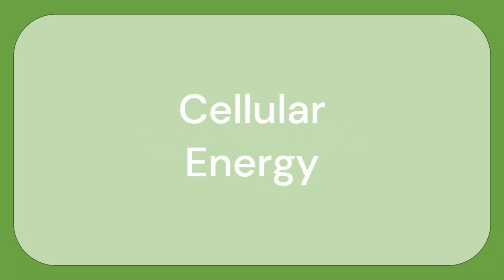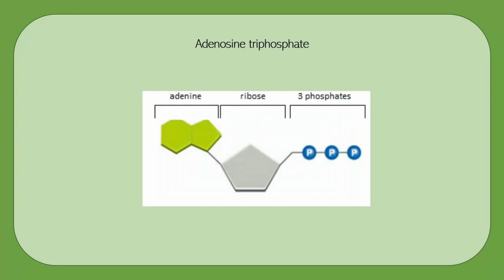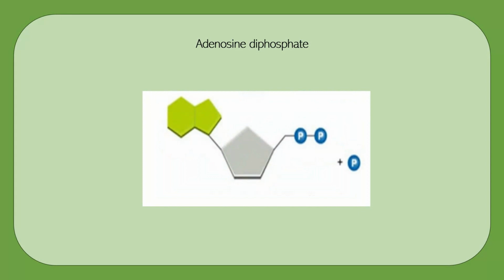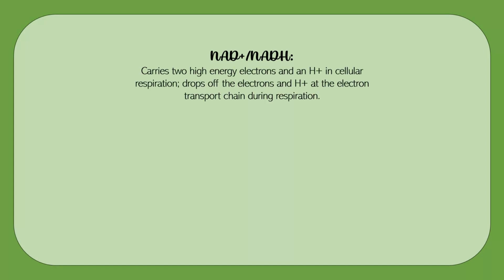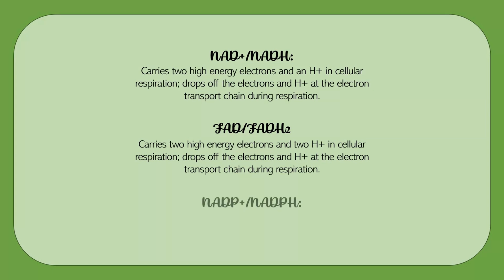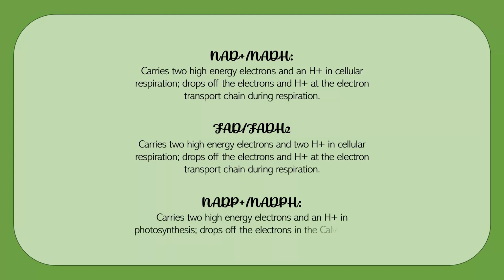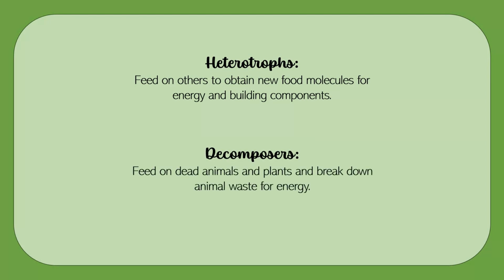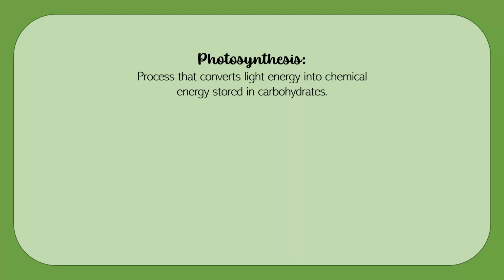Cellular Energy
Having trouble with ATP and such? Watch this short explanation of cellular energy in under 4 minutes.